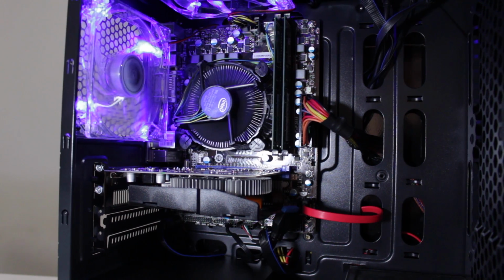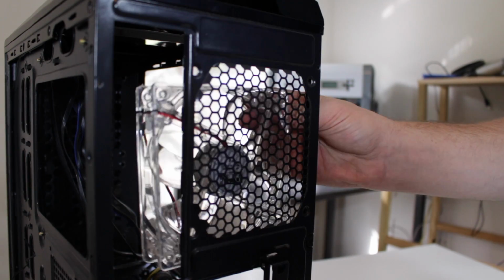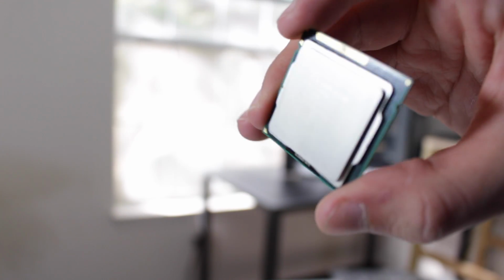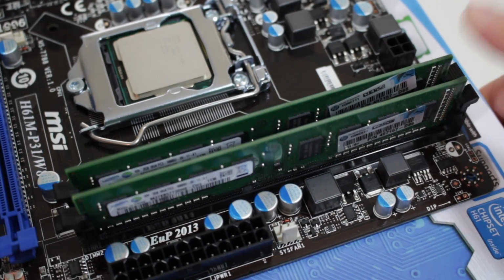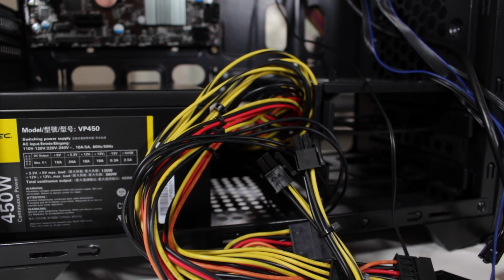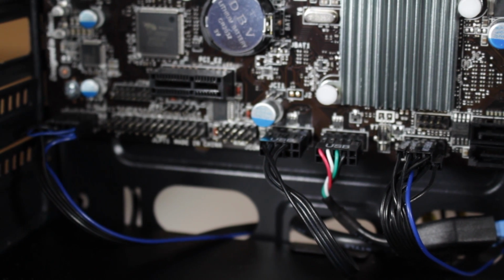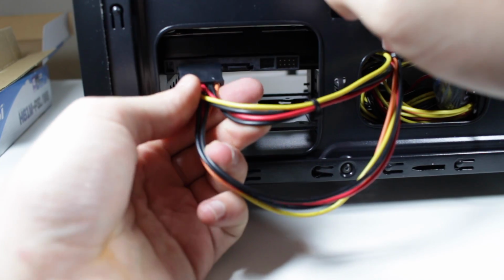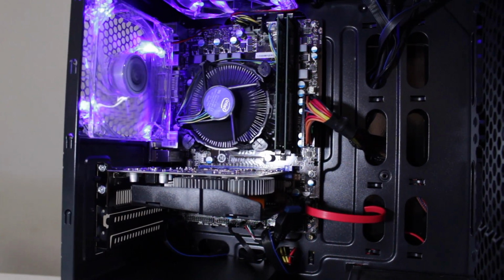How To Build A Budget Gaming PC 2016!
This is my complete guide on how to put together my $250 gaming pc build. Even though this is for that build the techniques discussed in this video will allow for the assembly of most and pc. This is my first build guide so let me know what I can do better. I know it's not perfect, but i'm still pretty proud of the result, which is my longest video thus far. For whatever reason youtube seems to favor longer videos. most of my videos I try to make short and to the point, but I may start anding extra stuff like skits.
Tray amazon prime for free